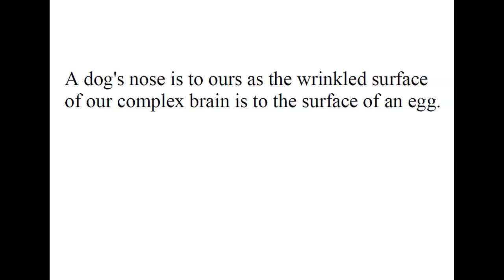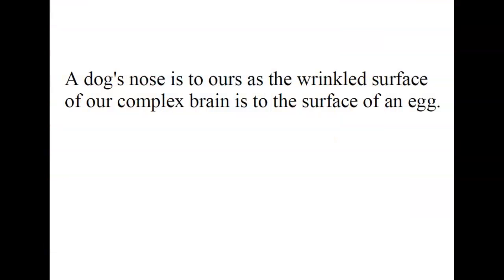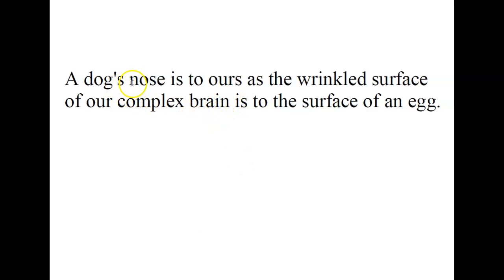Dog's Nose is to Our Nose